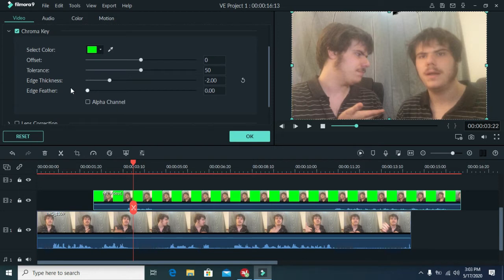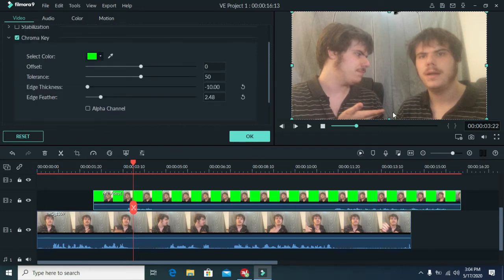Filmora 9 Tutorial | How To Duplicate Yourself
Filmora 9 Tutorial | How to duplicate yourself,(cloning yourself) duplicating yourself can be used in so many ways I am here with a filmora tutorial to duplicate yourself.